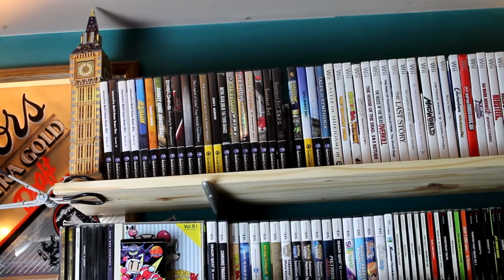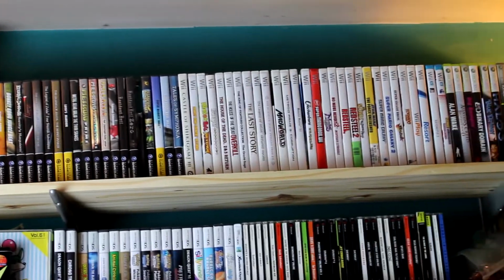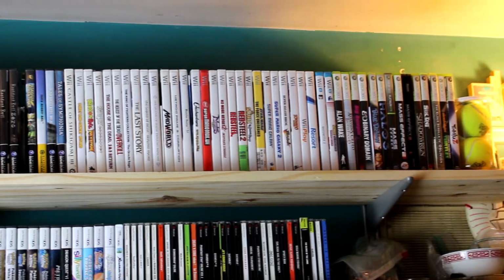Collectors Zone 3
Too many damn Nintendo tapes.